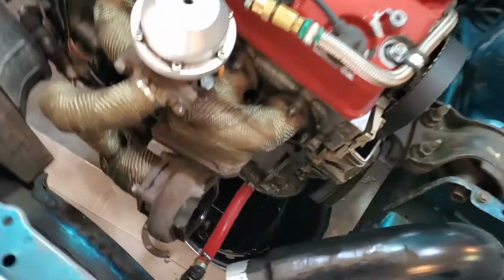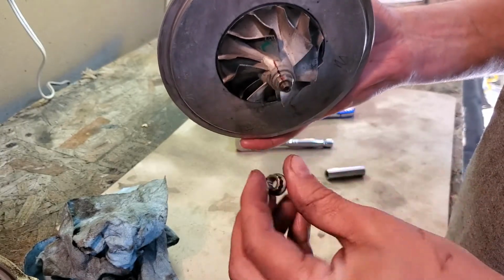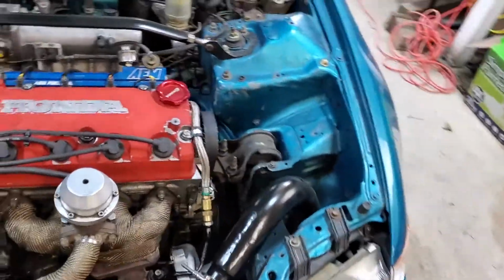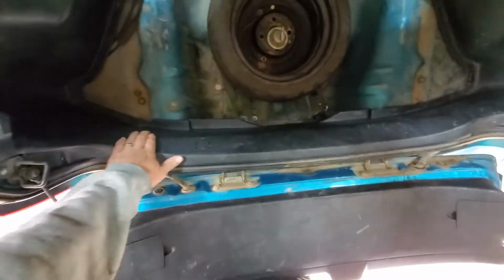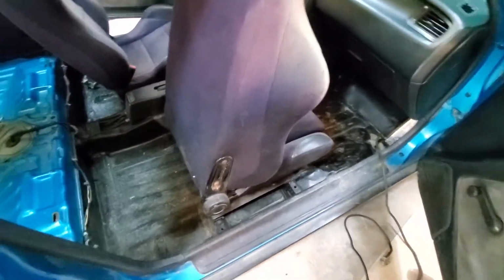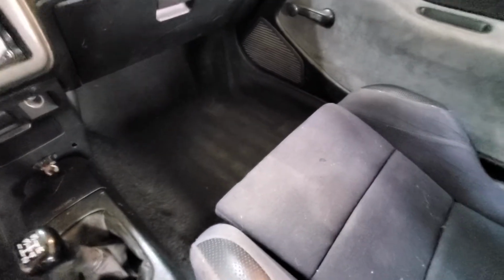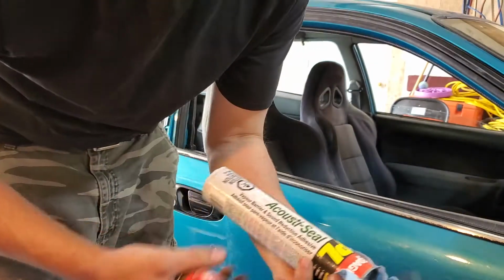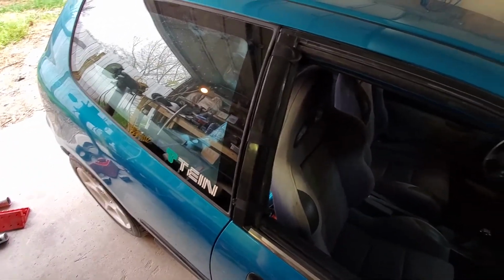SOHC Turbo Honda Civic part 6( turbo rebuild/interior)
Follow the hackery on Instagram @Boostmonger_jon

d16z6, vitara pistons, H-beam rods,ARP headstuds, Garrett super 60, dsm 450cc injectors, snow performance water/methanol kit